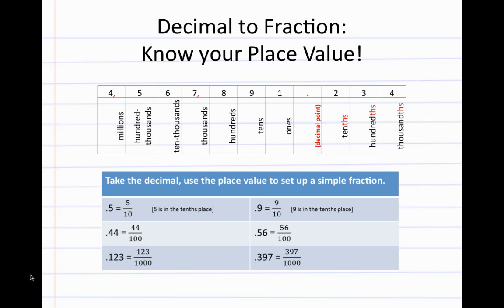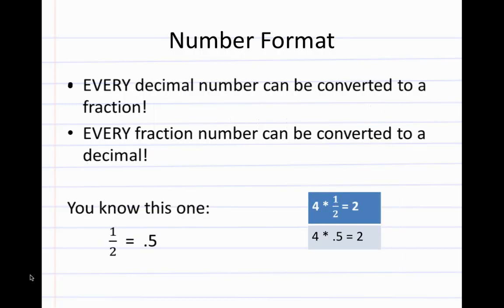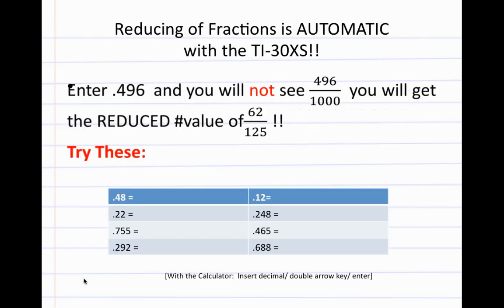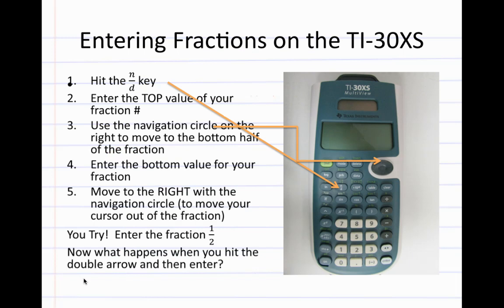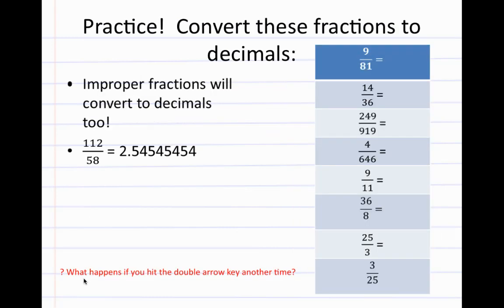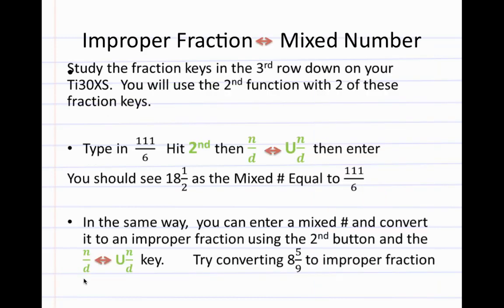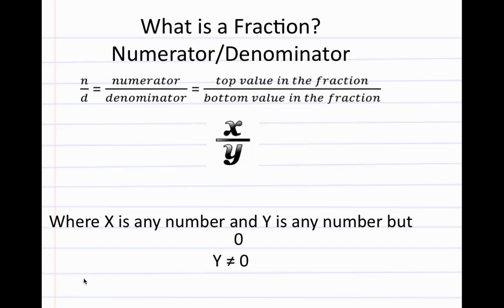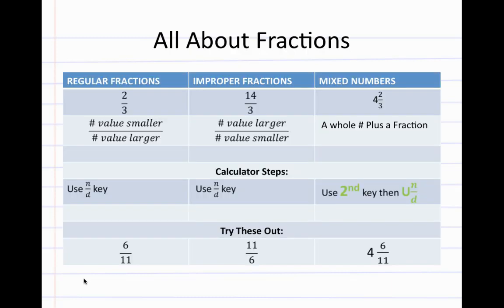GED - Math - Calculator Skills